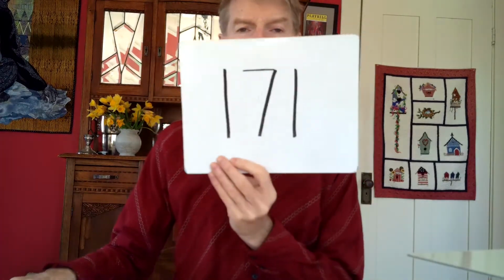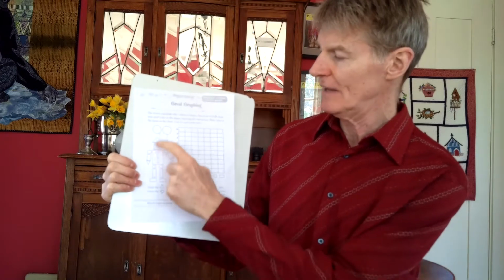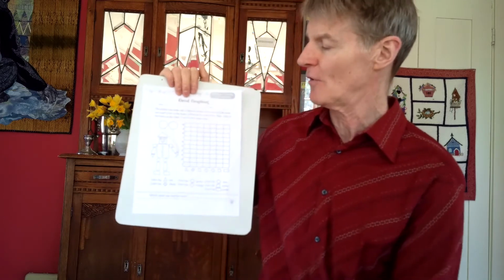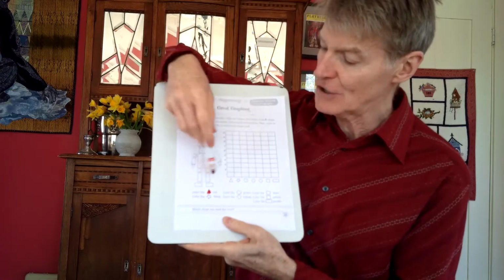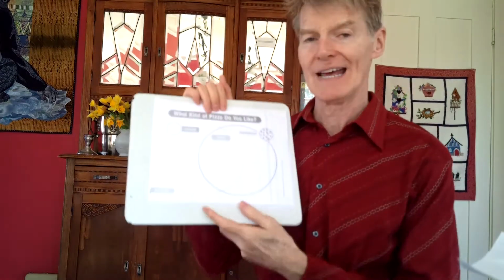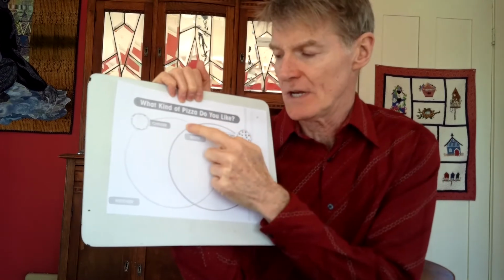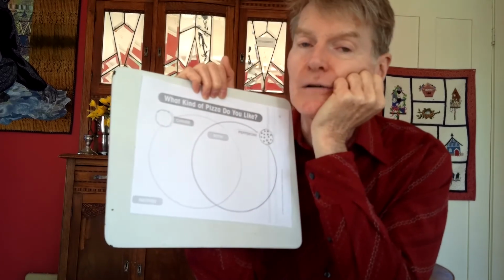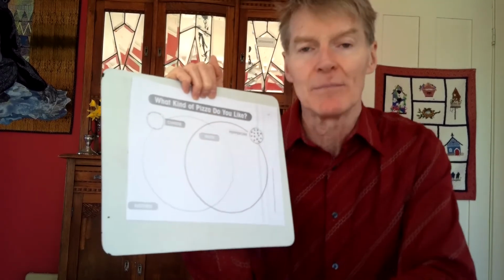Mr Gallagher day 30 # 0 All K Math Data day 5, graphs